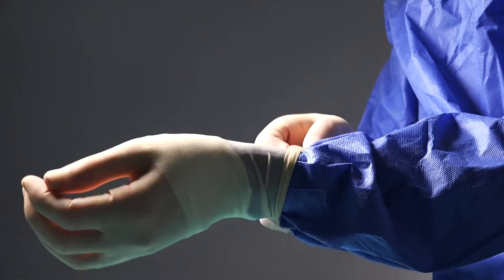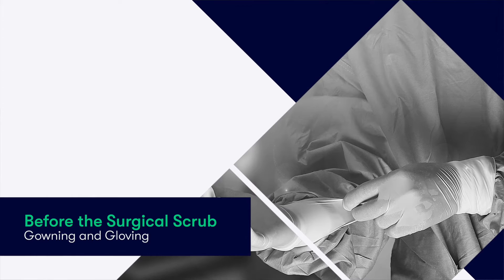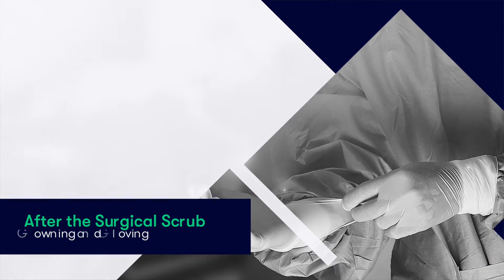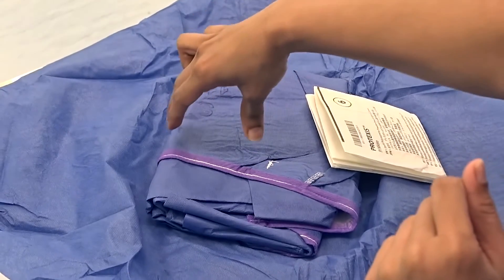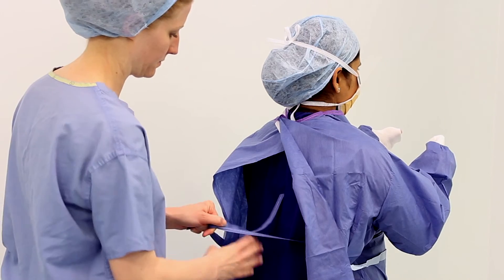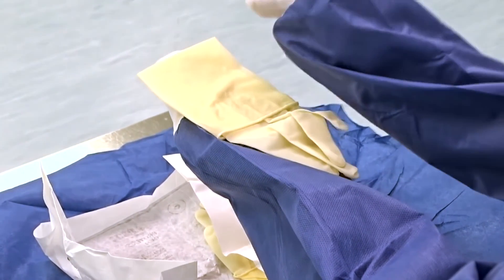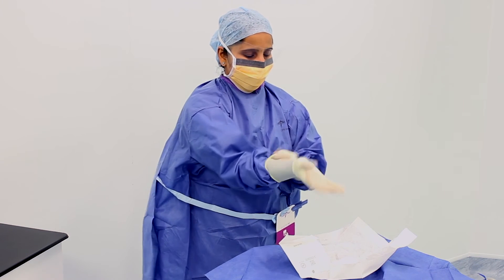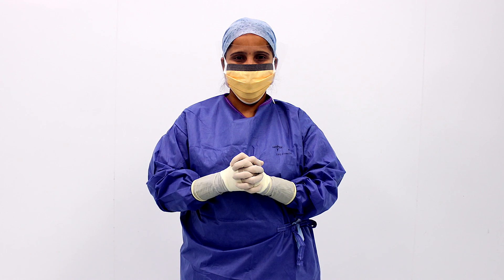Gowning & Gloving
Large Bowel Obstruction is a common and important cause of acute abdominal pain and something all med students and Junior doctors should have a good knowledge of. In this video we discuss how to spot large bowel obstruction of abdominal X-Rays and be confident in making a diagnosis.